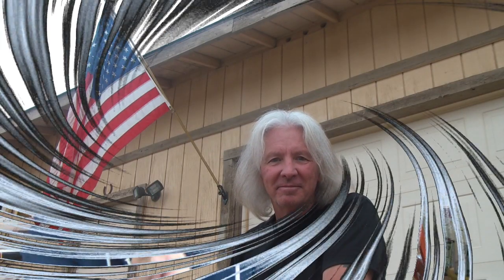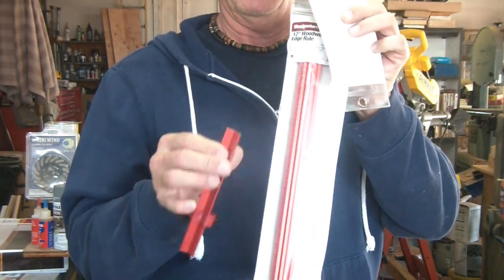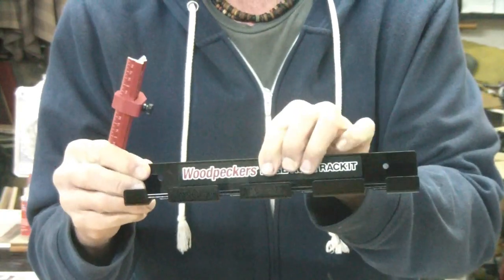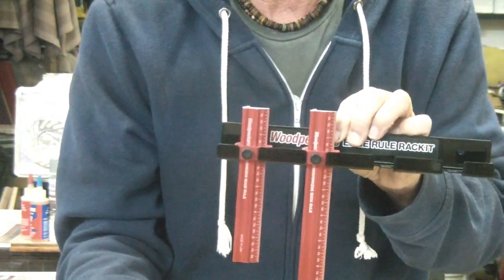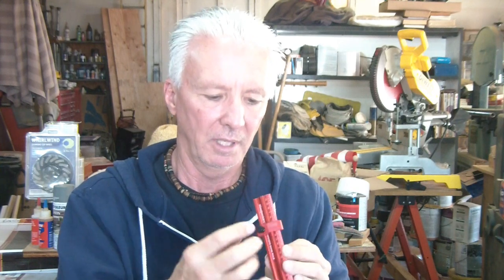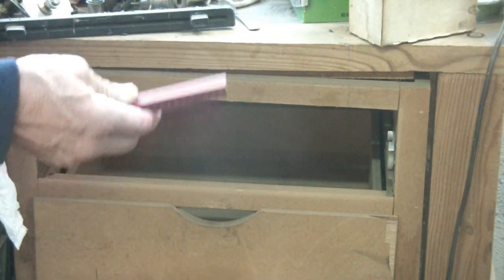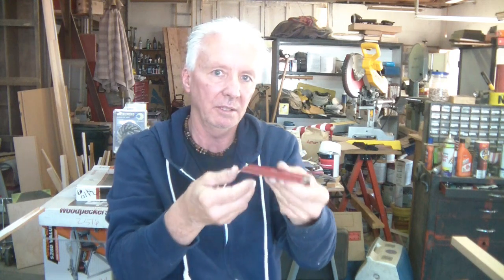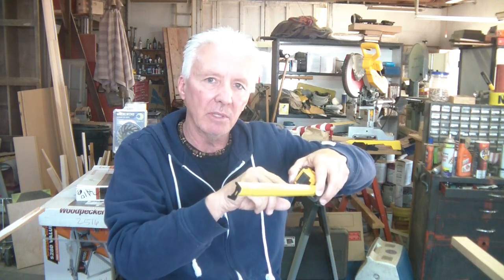Woodpecker Woodworkers Edge Rule w/Rack Review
Woodpecker Edge Rule with Storage Rack Review
I picked me up the new Woodpeckers woodworkers Edge Rule set with display storage rack. As we age the eyes aint what they use to be. So planning for the future I will try to continue to build and with the help of product like this keep up my quality and accuracy with my builds.
these are not available yet on amazon so go to Woodpeckers directly for now here is the link:

rick@backintheshack

stay up to date with new product reviews, projects, home improvements,  woodworking and any announcements